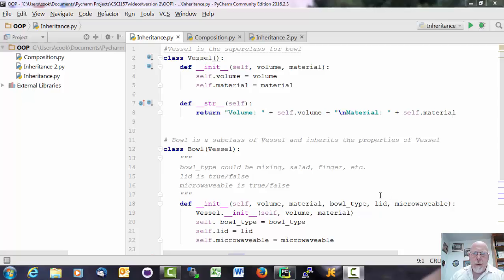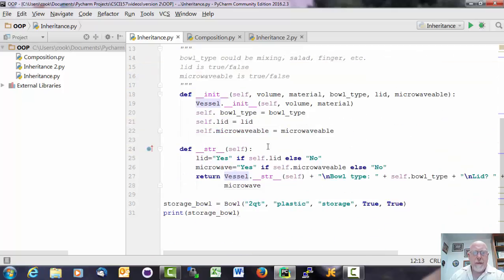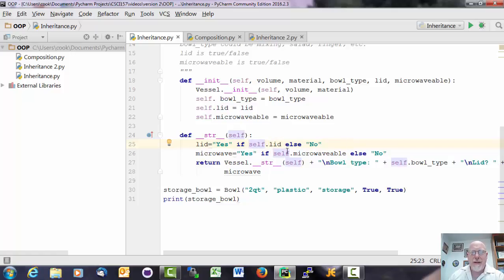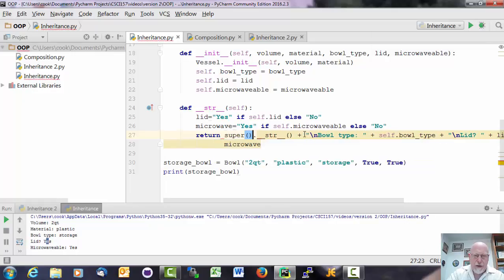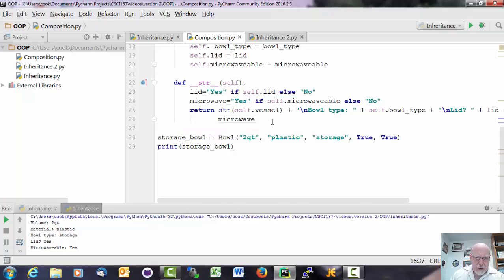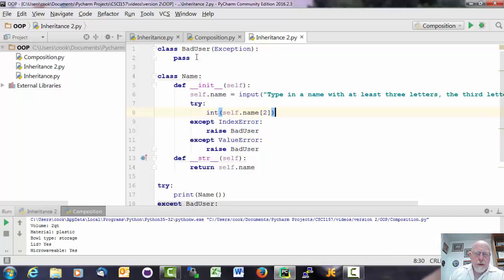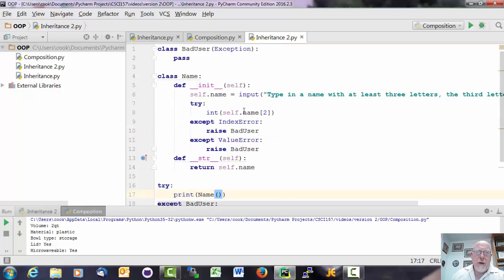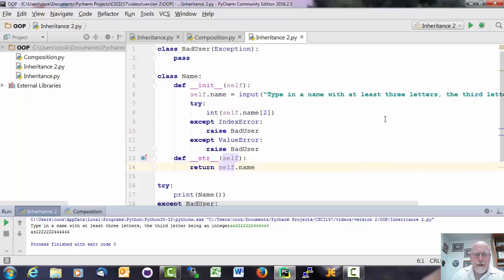lesson 3 inheritance and composition